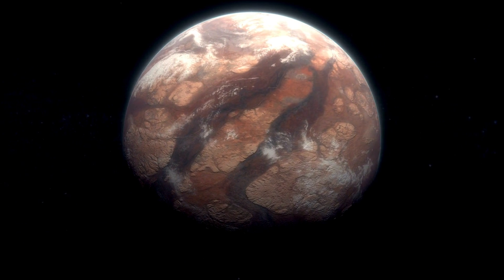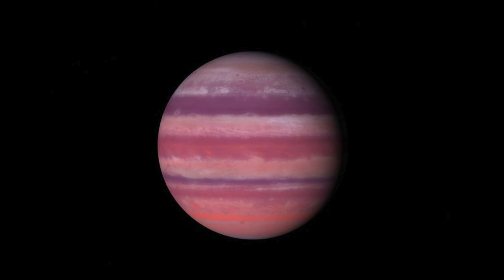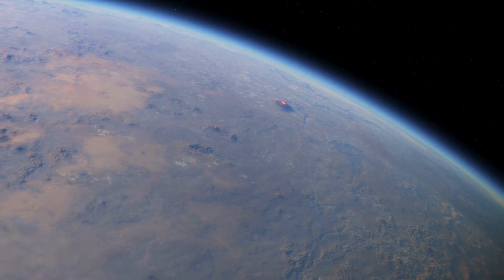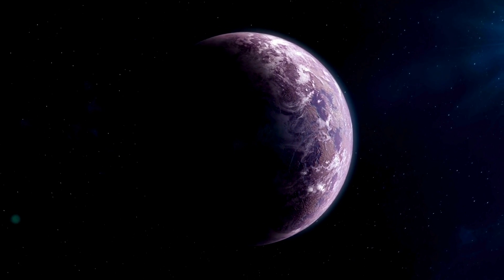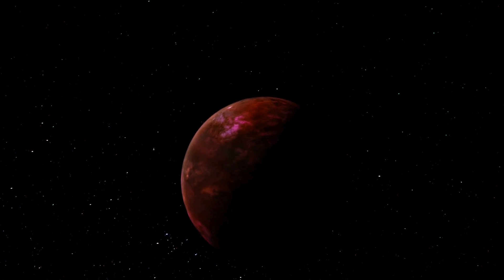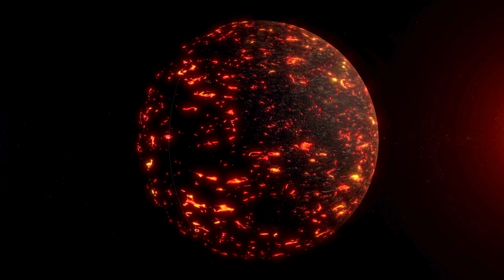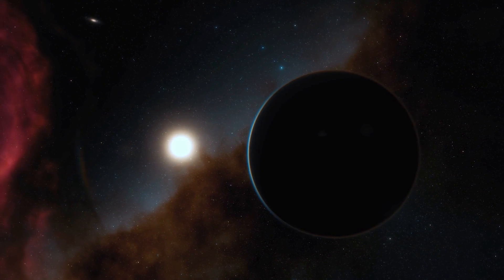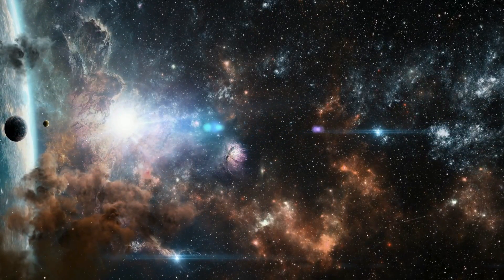Hidden Giant Planet Discovered in Kepler-139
Astronomers have discovered Kepler-139f, a hidden alien planet 35 times the mass of Earth, hiding in a known star system. Despite its massive size, it escaped detection for years due to its inclined orbit. This video explores how scientists used orbital analysis and transit timing variations to unveil this giant world and what it reveals about exoplanet systems beyond our solar system.

🔭 Stay curious and explore the cosmos with us.